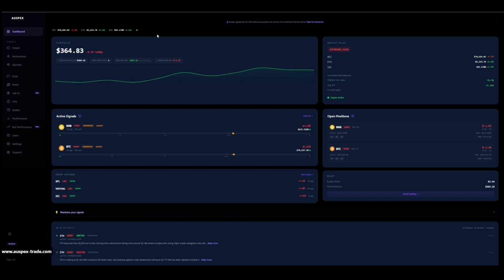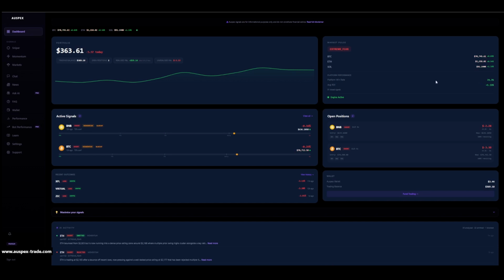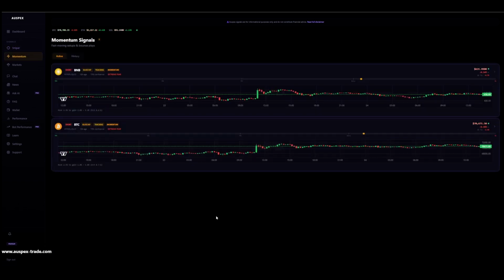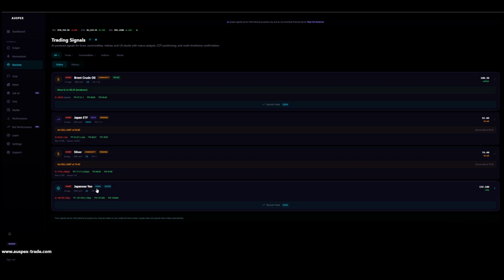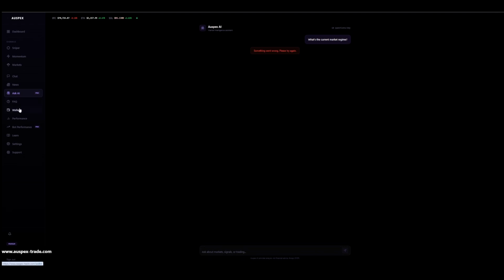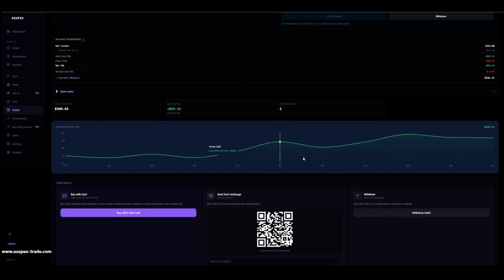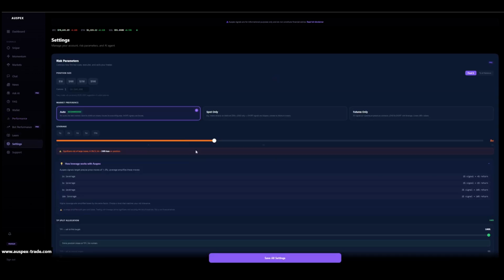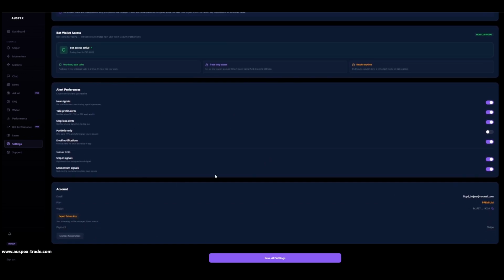Auspex Tutorial: Complete Platform Guide | AI Trading Signals & Auto-Execution